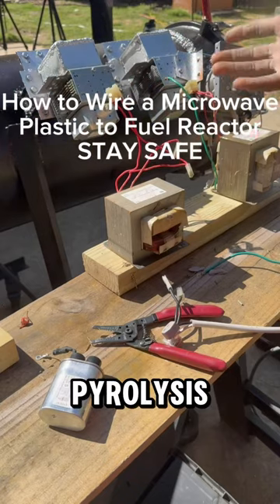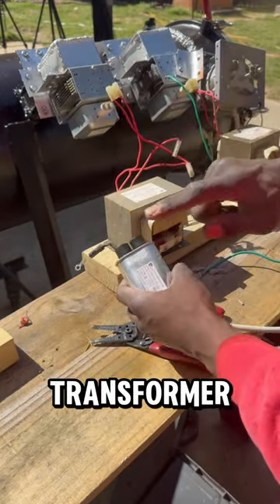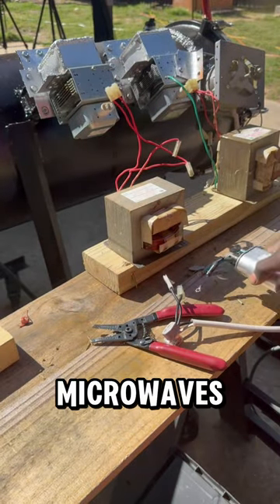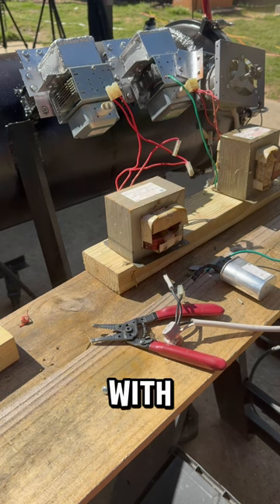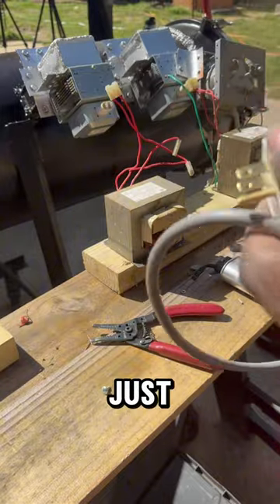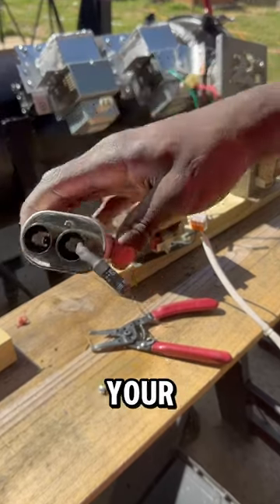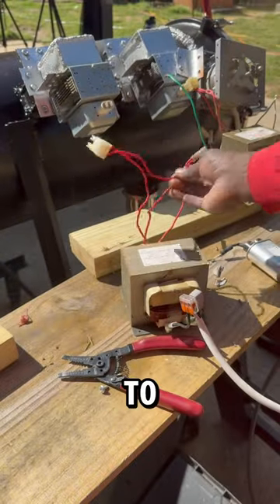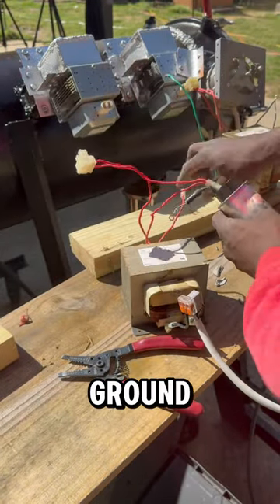PLASTIC IS ENERGY AND FUEL! ⛽️